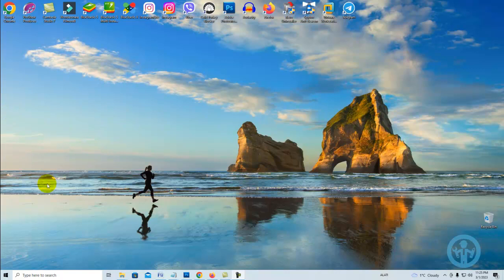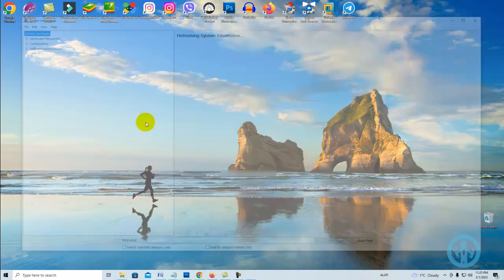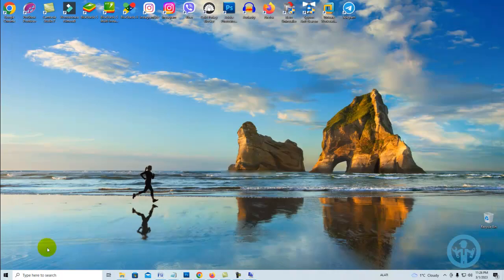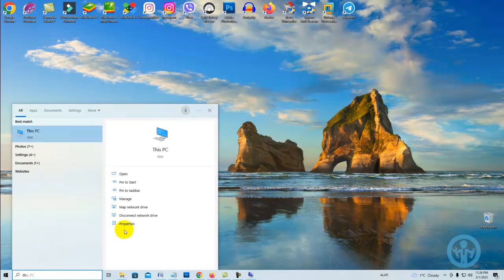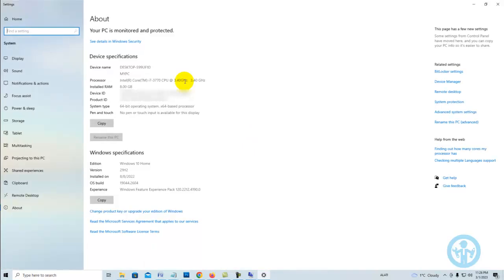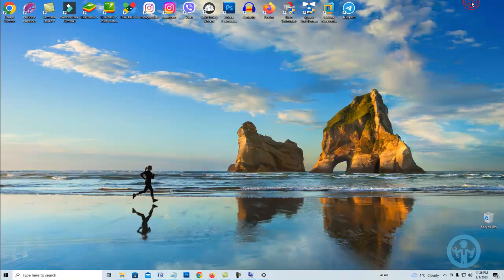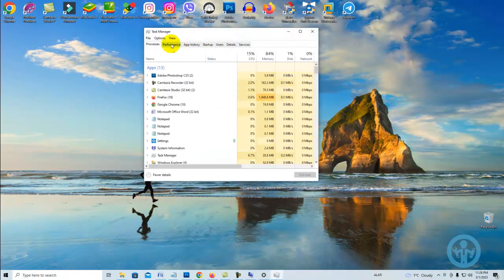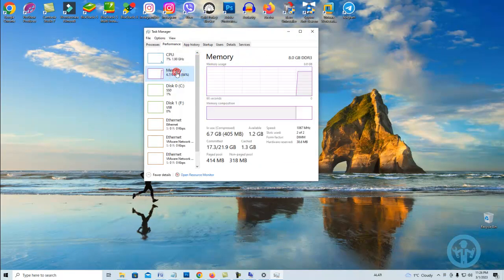How to Check PC Specs on Windows 10 | Discover Your System's Hardware Information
Curious about the specifications of your Windows 10 PC? In this informative video tutorial, we'll guide you through the process of checking your PC's specs, allowing you to gain a comprehensive understanding of your system's hardware information.

Knowing your PC's specifications is essential for various reasons. Whether you're planning to upgrade your computer, troubleshoot hardware issues, or ensure compatibility with software requirements, having easy access to your system's specs is invaluable.

Join us as we demonstrate step-by-step instructions on how to check PC specs on Windows 10. We'll explore various methods, including both built-in Windows tools and third-party software options, so you can choose the one that suits your preference.

Learn how to navigate the System Properties menu and access detailed information about your processor, installed memory (RAM), operating system version, and more. We'll also show you how to view additional hardware details, such as graphics card, storage drives, and network adapters, providing a comprehensive overview of your PC's capabilities.

Our tutorial is designed for users of all skill levels, whether you're a beginner or an experienced Windows user. We'll explain each step clearly and provide visual demonstrations to ensure you can easily follow along and retrieve your PC's specs with confidence.

Discover the power of knowledge and explore the inner workings of your Windows 10 PC. Watch our tutorial now and learn how to check your PC specs, enabling you to make informed decisions about your hardware and optimize your computing experience.

Empower yourself with the knowledge of your PC's specifications today and unlock its full potential!